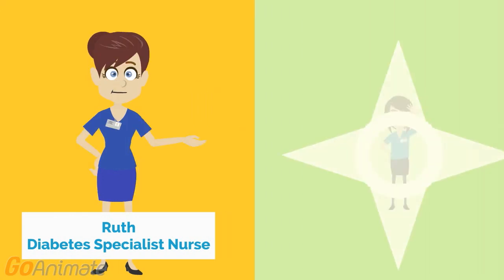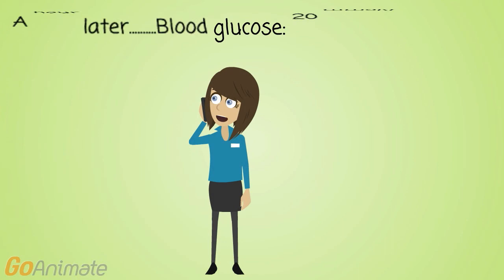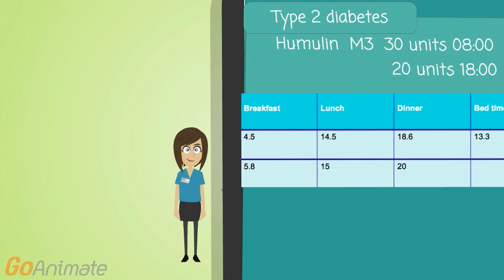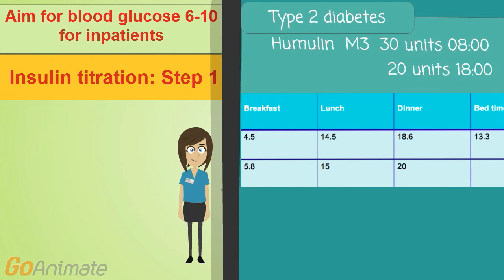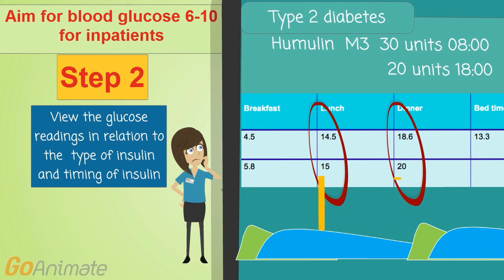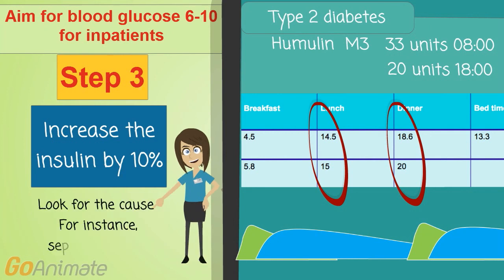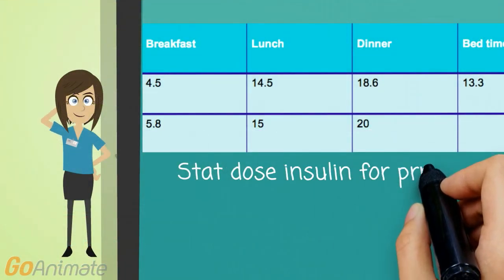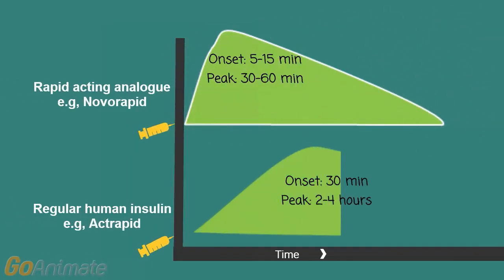Insulin titration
NOT A SUBSTITUTE FOR MEDICAL ADVICE
The contents of this video, such as text, graphics, images, information obtained from the University of Leicester Hospitals NHS Trust (“The Trust”) are for informational purposes only and does not render medical advice or professional services. The information provided through this video should not be used for diagnosing or treating a health problem or disease. It is not a substitute for professional care. If you have or suspect you may have a health problem, you should consult your GP. Never disregard professional medical advice or delay in seeking it because of something you have seen in our video.

The Trust disclaims any liability whatsoever for any documentation, information, programs, software, or other material which is or may become a part of this video. If you think you may have a medical emergency, call your doctor or emergency medical services immediately.